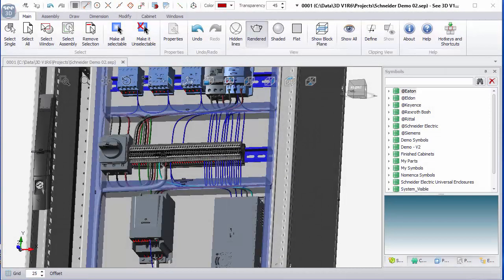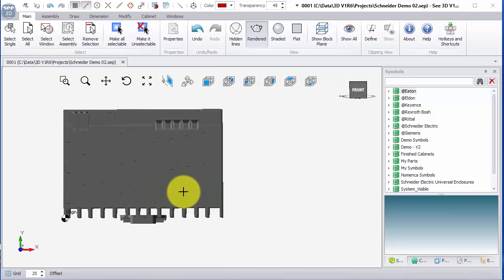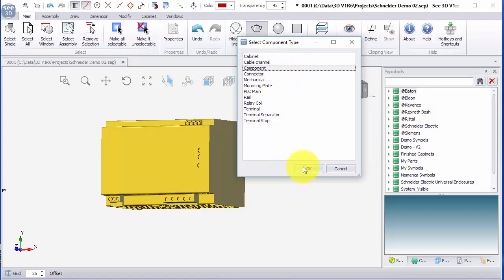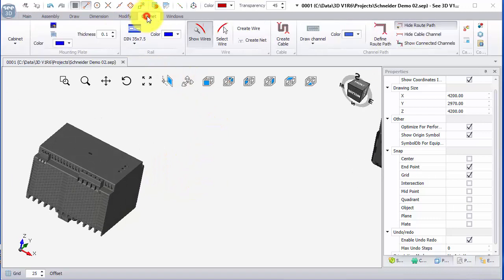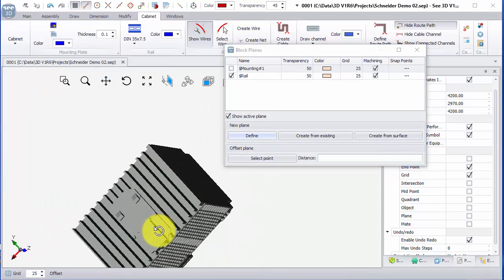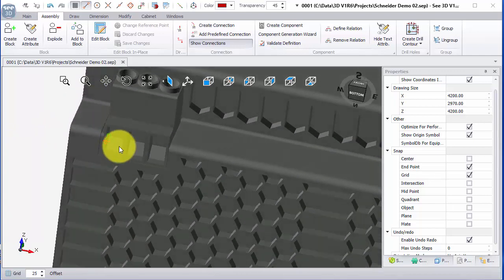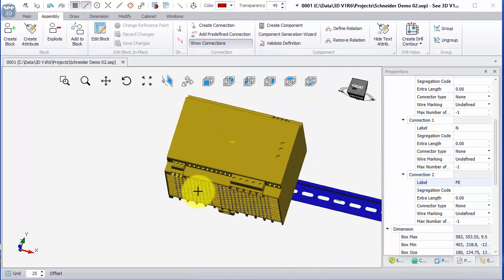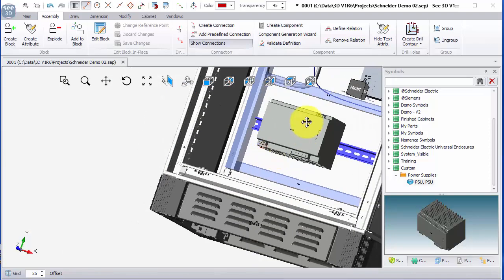Creating 3D Electrical Symbols from STEP files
Basic procedure to import a 3D STEP model, create it as a component, add electrical connection points and define mounting and rail block planes in See Electrical 3D Panel+.